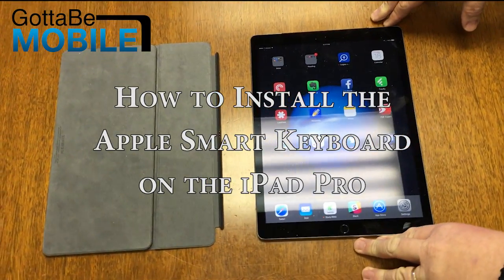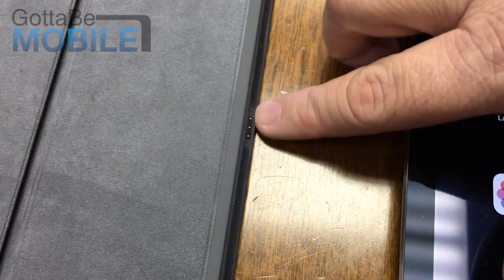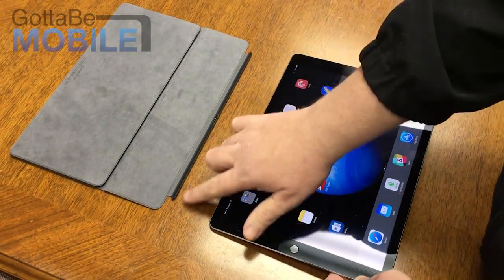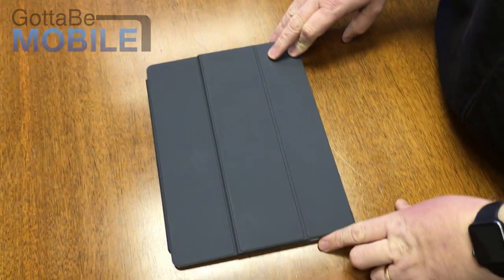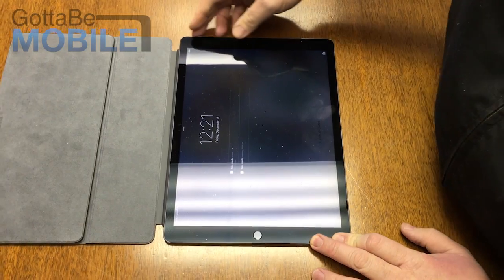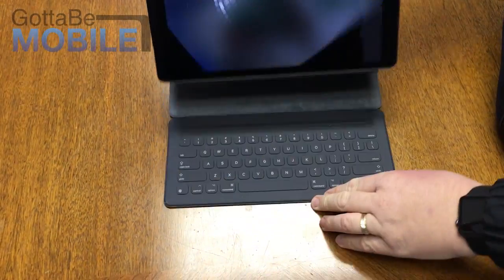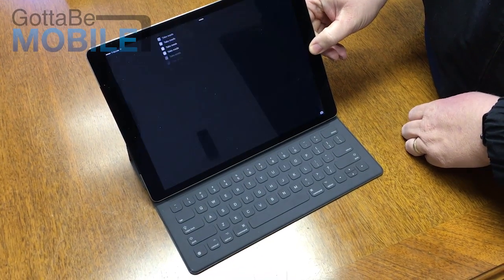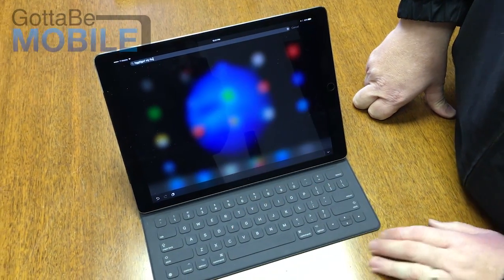How to Install Apple Smart Keyboard on iPad Pro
We show you how to install your Apple Smart Keyboard cover on the Apple iPad Pro. it's part of an article at GottaBeMobile showing Apple iPad Pro owners how to set up their new iPad Pro.